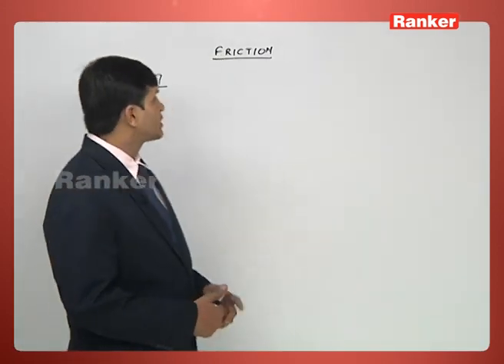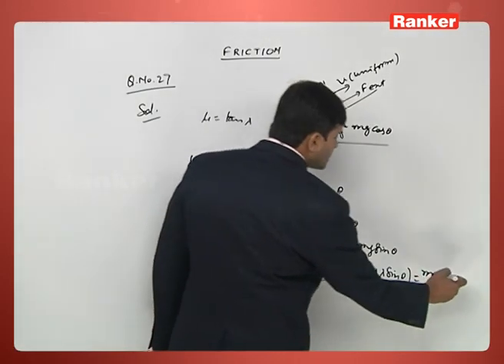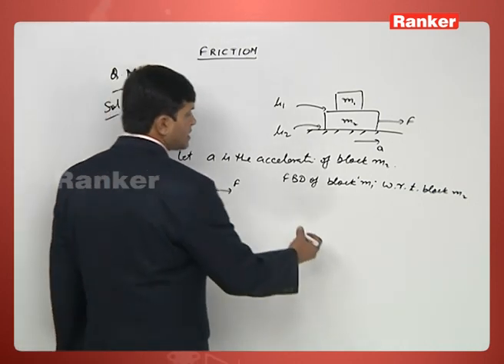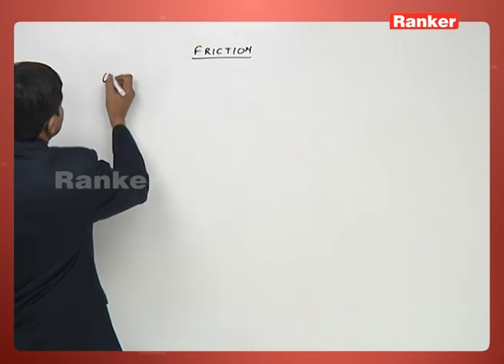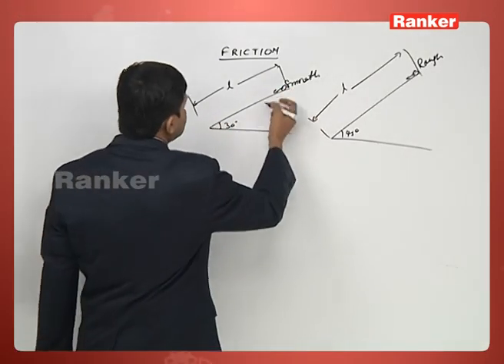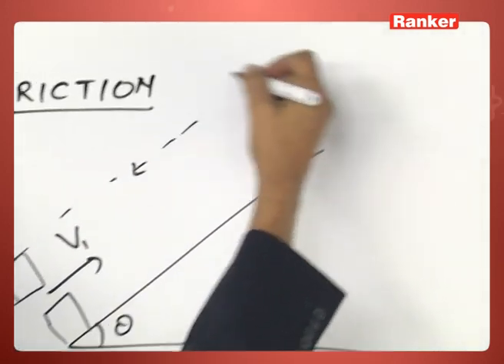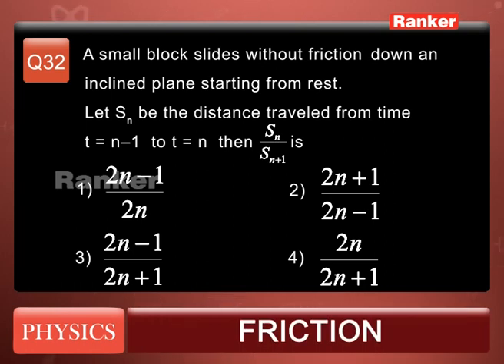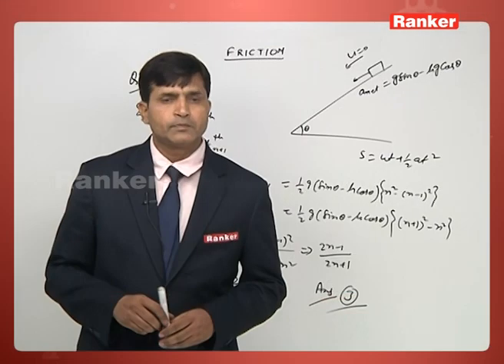Friction, physics by Aithya Sachan sir | Friction Questions and Answers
In this video Friction related to physics is explained by Aithya Sachan sir which are best videos for learners.

Rankers Learning
Street No:12, Himayath Nagar,
Hyderabad - 500029